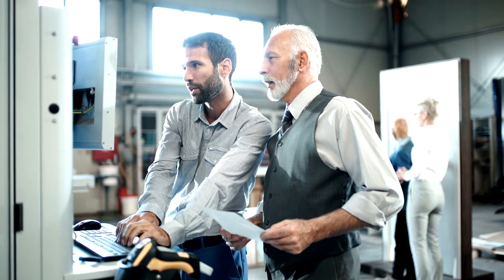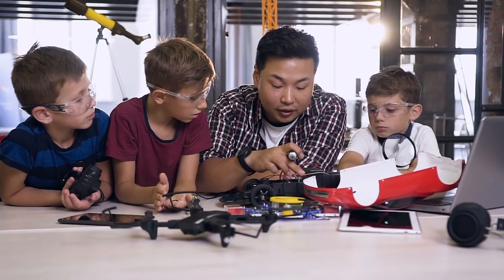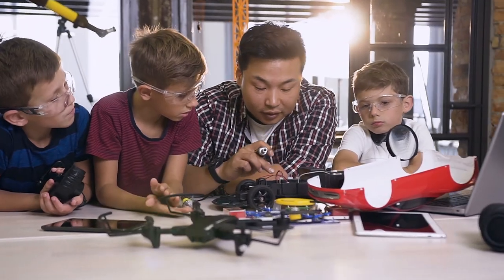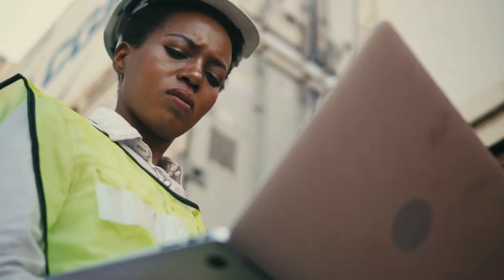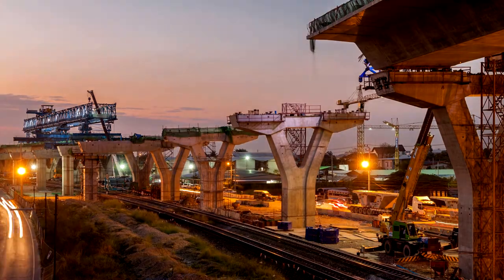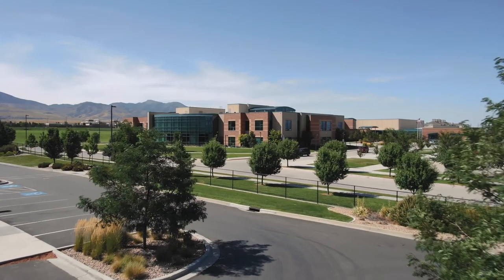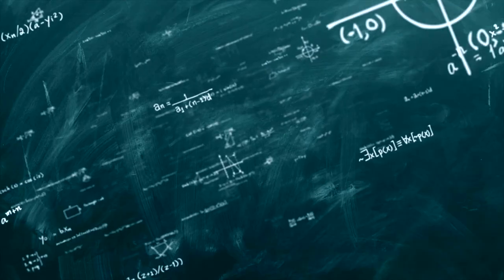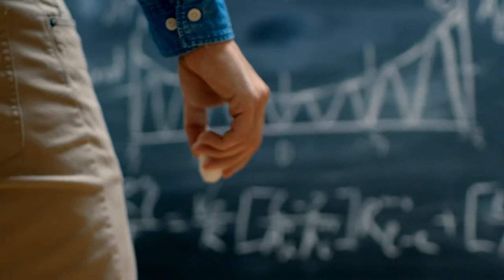The American Society for Engineering Education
Our Vision
Excellent and broadly accessible education empowering students and engineering professionals to create a better world.
Our Mission
ASEE advances innovation, excellence, and access at all levels of education for the engineering profession.
Our Values
Excellence, engagement, innovation, integrity, diversity and inclusion.